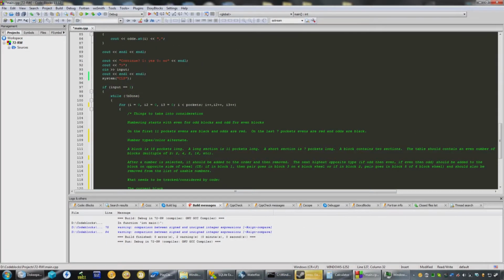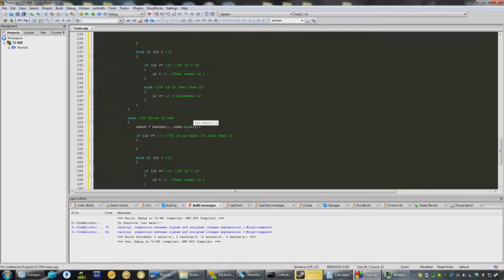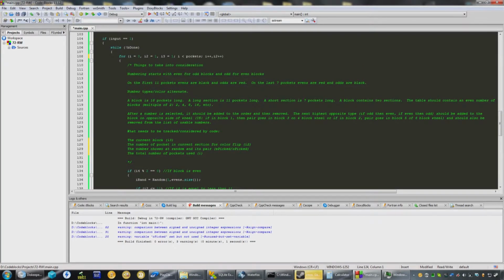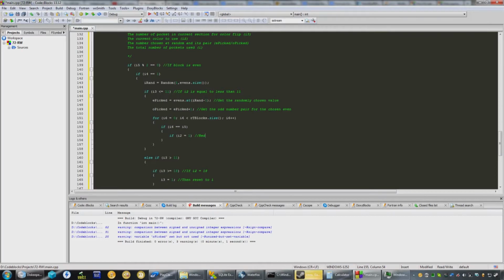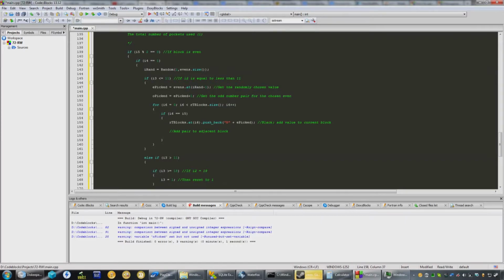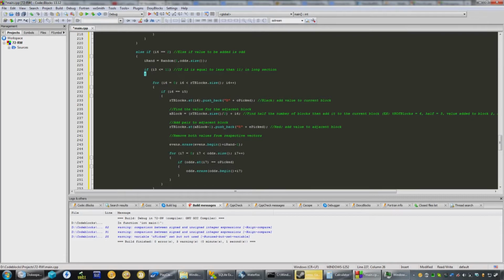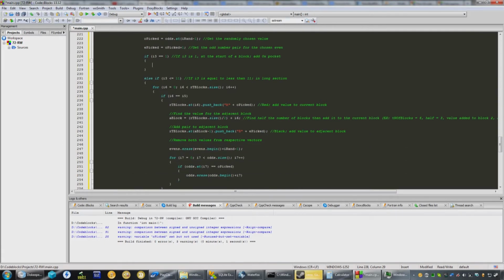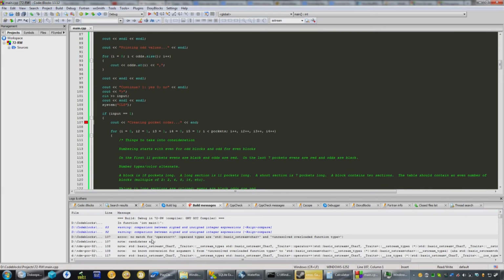Space Crusade Developer's VLog 9th Edition Part 14: Coding